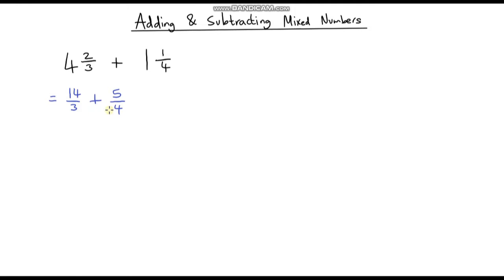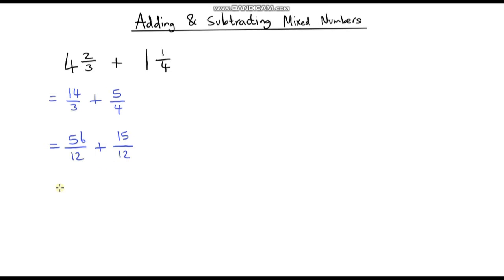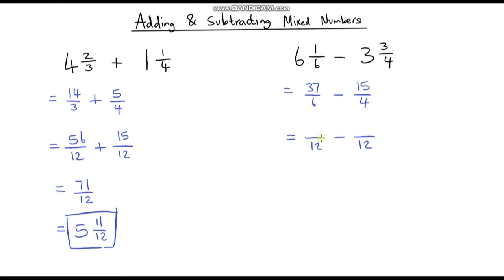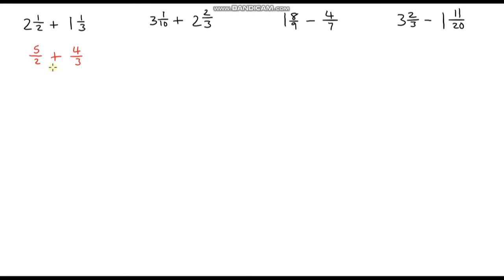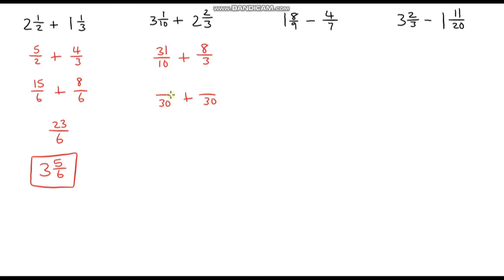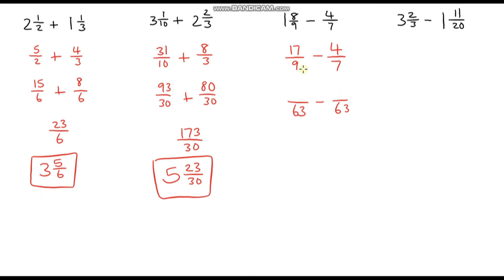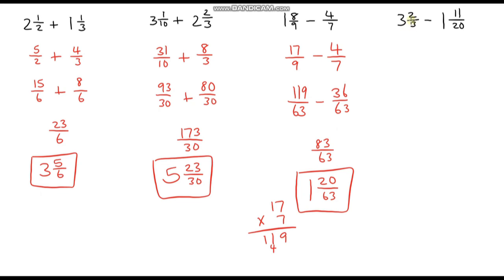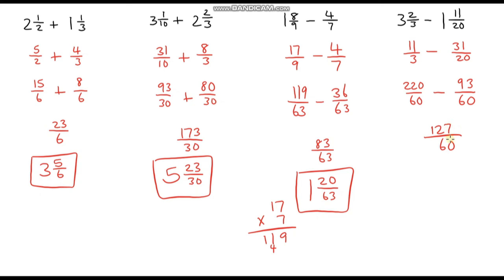Adding and Subtracting Mixed Numbers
In this video, I go through one of the methods of adding and subtracting mixed numbers. The method I like to use is to firstly convert the mixed numbers into improper fractions. Then, find equivalent fractions where the denominators are the same (by identifying the highest common factor). After you have added the improper fractions together, you will need to convert them back to mixed numbers.